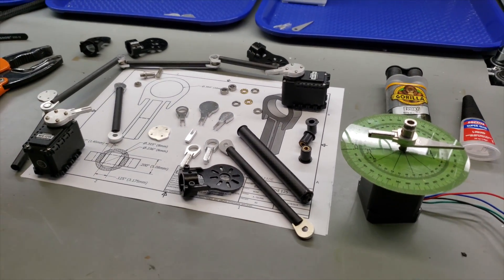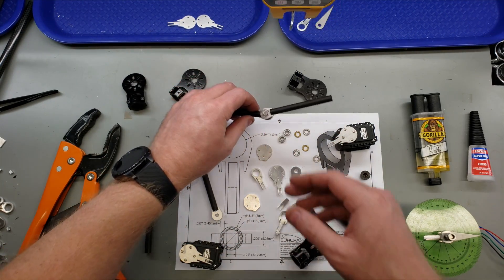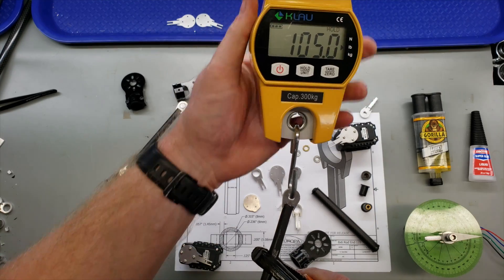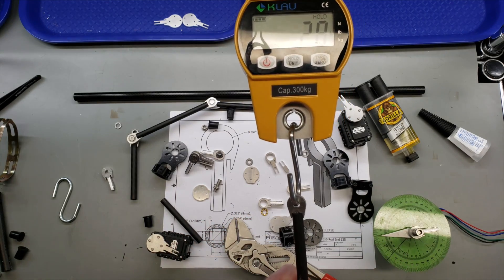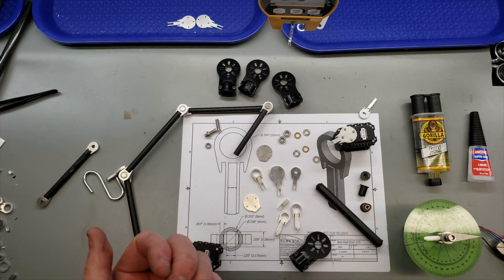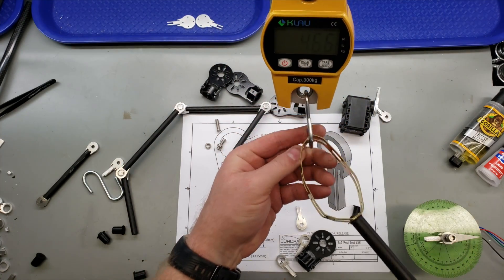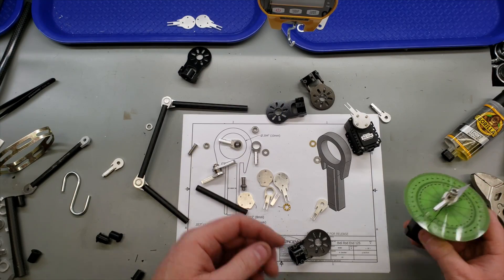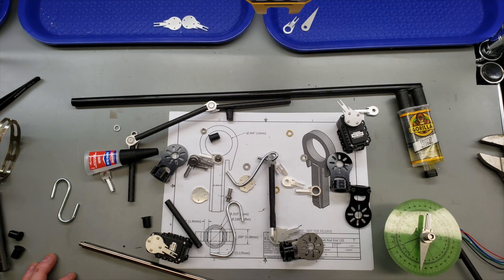Open Source Carbon Fiber Attachments + Strength Testing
Here are links to some of the parts used in the video:
8mmODx6mmID Carbon Fiber Tubes
Thrust Bearings
5x10x4mm Bearings
Weight Scale
Super Glue
12mmx10mm Carbon Fiber Rod
Well Nuts for 12x10 Rod
Parallel Face Pliers
Locking Pliers
Quadcopter Attachments
Dynamixel MX-12W Servos
OpenCM Controller